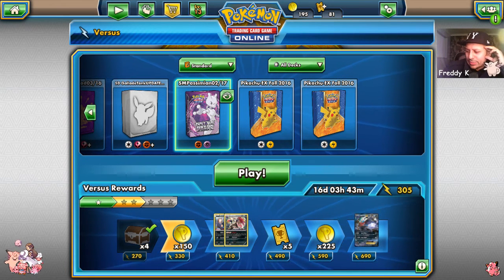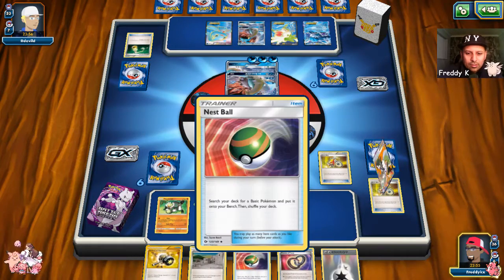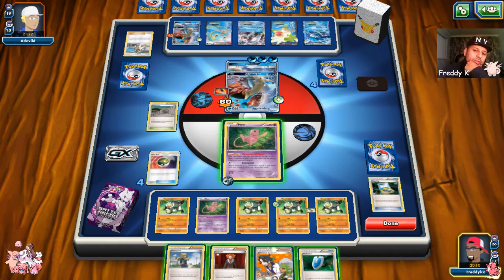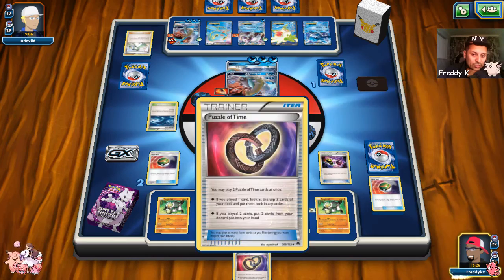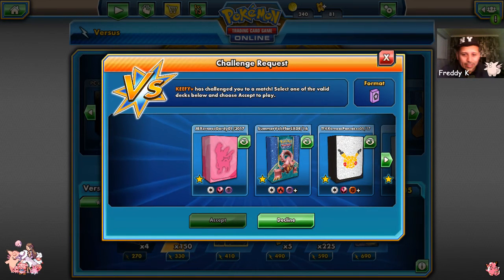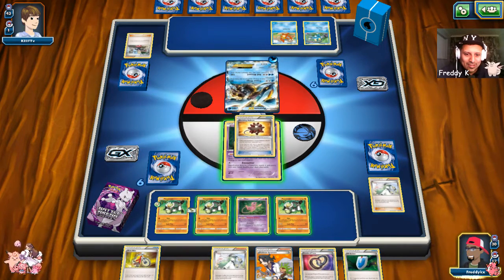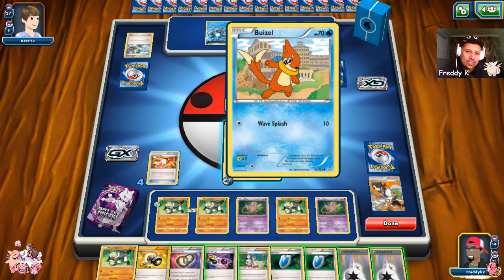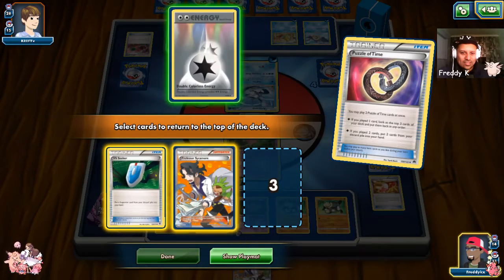LIVEStream #11 TeamPIPokemon Pokémon Trading Card Game Online PTCGO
Streaming live games on PTCGO! Come join us on the chat, and say hi!

for the free to use music :)